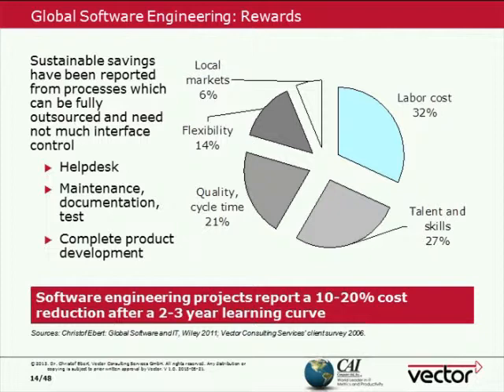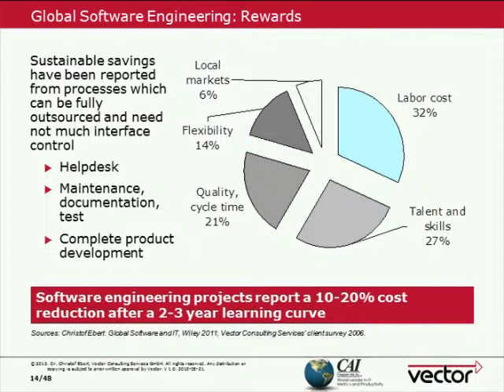Global Software and IT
Managing global software and IT projects on an industry scale has rapidly become a key competence for successful engineers and managers. Challenges vary, be it distributed teams and collaboration, optimizing outsourcing and offshoring capacities, and supplier management. The vast majority of global activities do not deliver to targets and half fail. The diversity of cultures, suppliers and products require dedicated techniques, tools, and practices to overcome challenges. This webinar with Dr. Christof Ebert summarizes experiences and guidance from industry in a way to help knowledge and technology transfer. It looks to processes and approaches for successfully handling global software development and outsourcing and offers many practical hints and concrete explanations to make GSE a success. Session attendees can raise specific questions from industry practice or academic research to get first-hand insight into GSE state of practice as well as new thoughts and trends that will shape the future.

ABOUT THE PRESENTER:
Dr. Christof Ebert is managing director at Vector Consulting Services. He supports clients around the world to improve product strategy and product development and to manage organizational changes. Prior to that, he held global management positions for ten years at Alcatel-Lucent. A trusted advisor for companies around the world and a member of several of industry boards, he lectures at the University of Stuttgart and at the Sorbonne in Paris. He authored several books including the most recent “Global Software and IT” published by Wiley. He received the IEEE distinguished visitor award and is a member of the Alcatel Technical Academy. He is also the co-author of "Best Practices in Software Measurement."